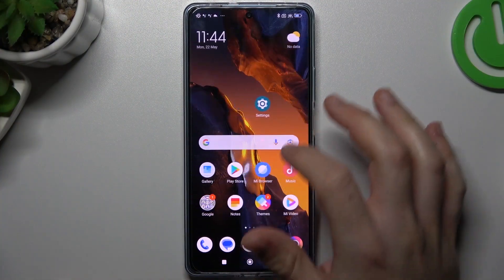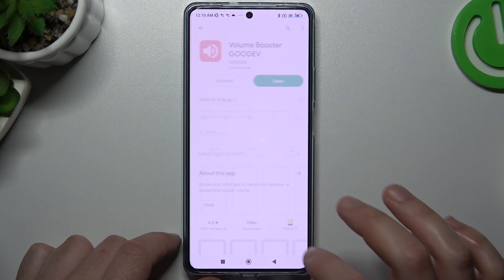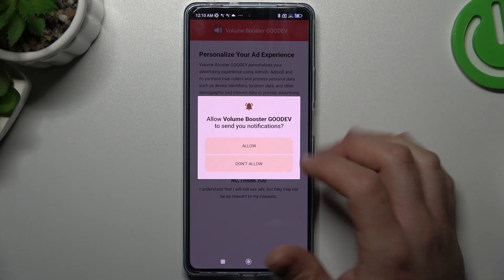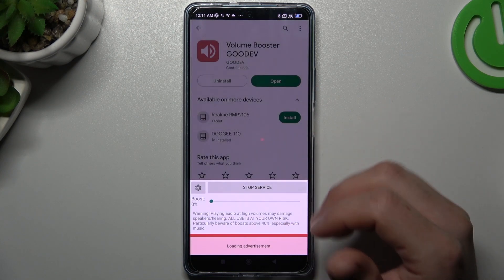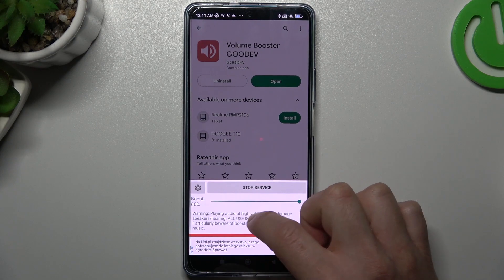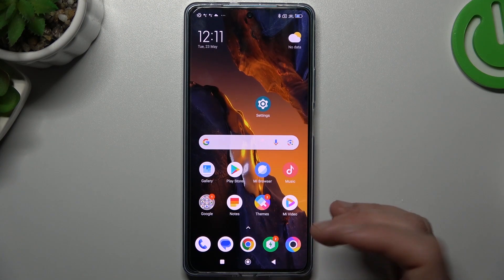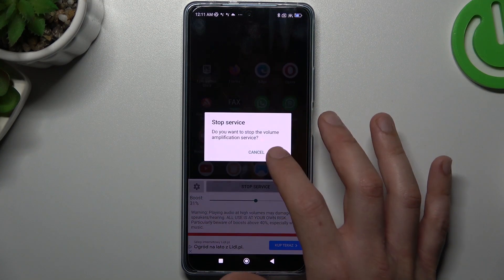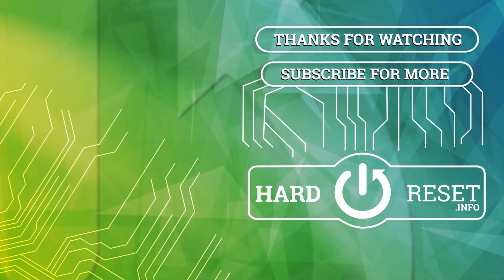How to Make Louder Poco F5 – Use Volume Booster Application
Hi there! Have you ever been wondering how you can make your Poco F5 louder? In today's video we're going to show you how you can boost speaker of your Poco F5 just in a couple of simple steps. This video might be useful in case if you like to listen to music loud. So if you wish to learn how you can make your Poco F5 louder, all you need to do is just watch this short video to the end, follow the instructions provided by our specialist and try to perform this operation yourself on your Poco F5.

How to make Poco F5 louder? How to increase volume on Poco F5? How to Use Volume Booster Application in Poco F5? How to Volume Up The Maximum Sound in Poco F5? How to Boost Sound Over Max Level in Poco F5?